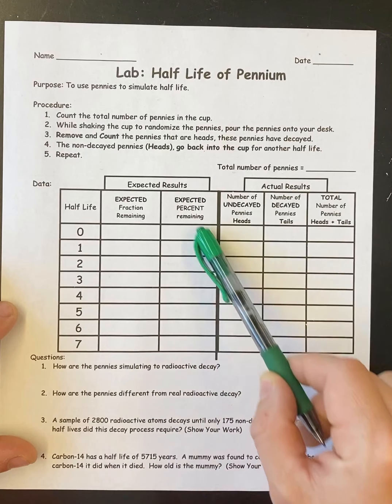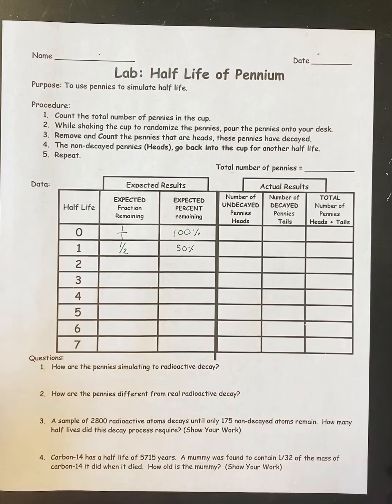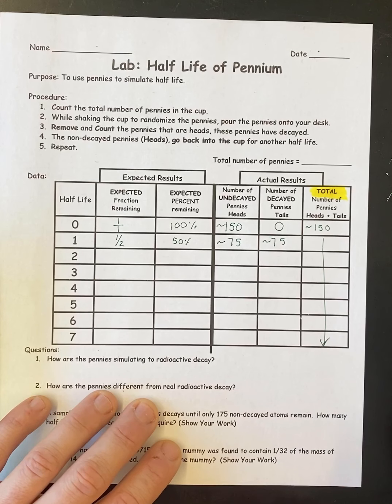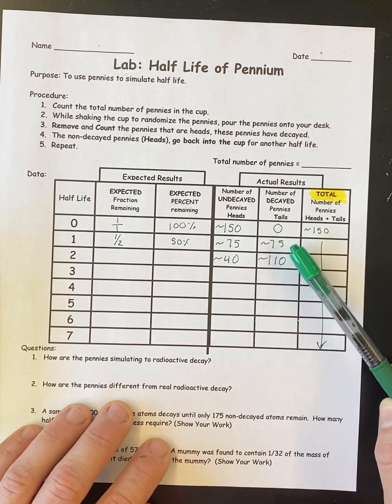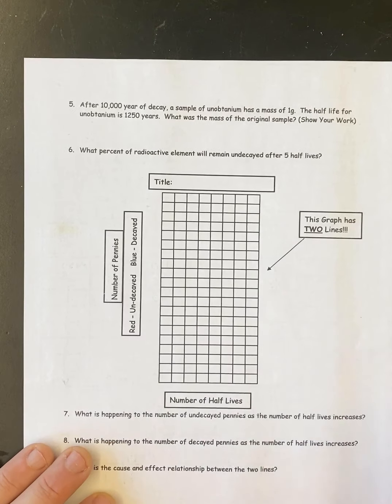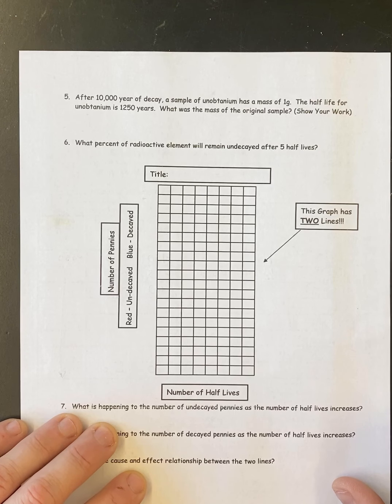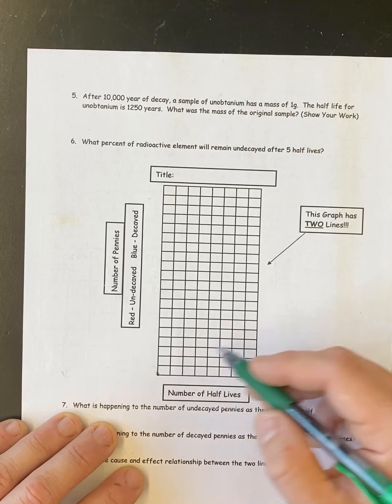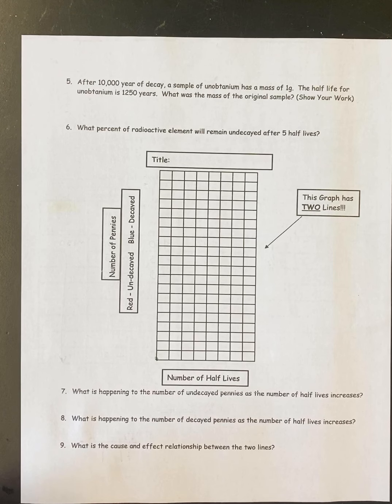Lab: Half Life of Pennium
In the lab you will use pennies to simulate half life